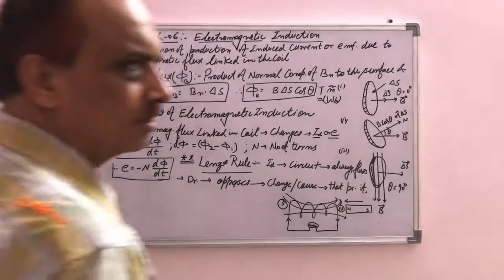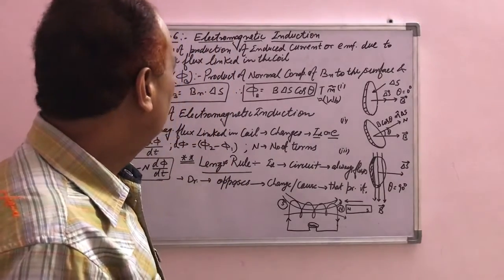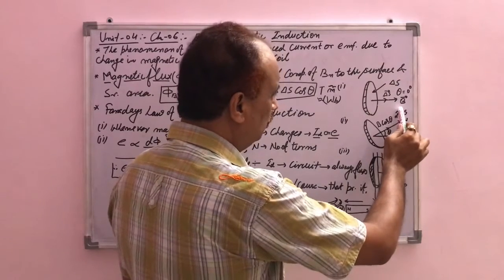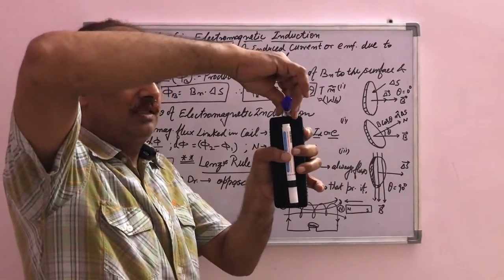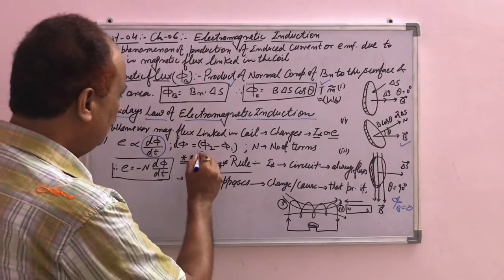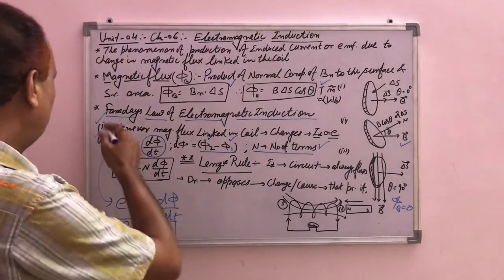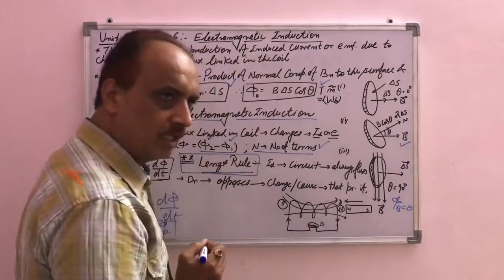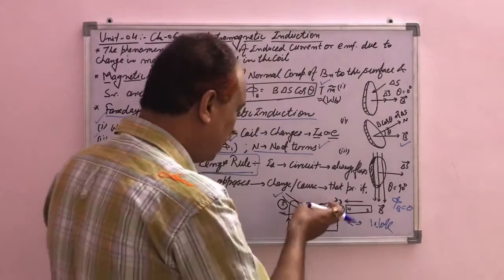EMI,Faradays Laws & Lenzs Rule